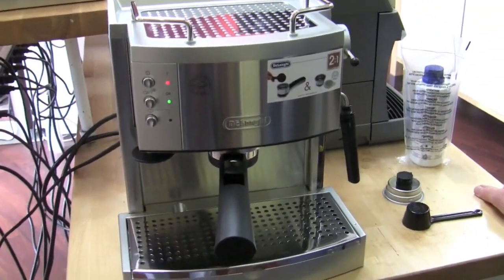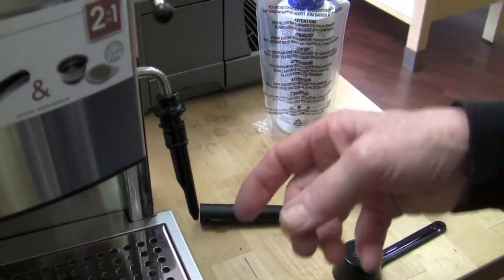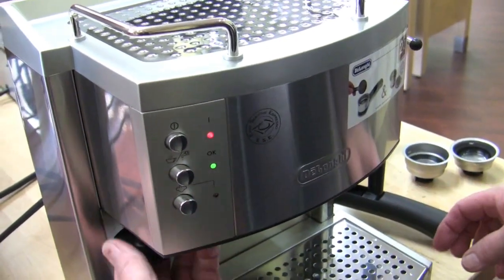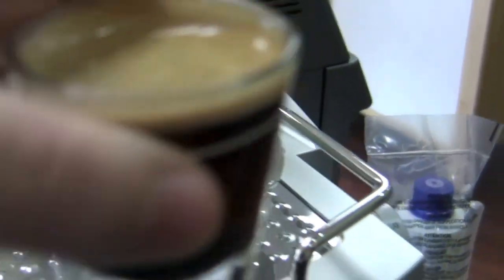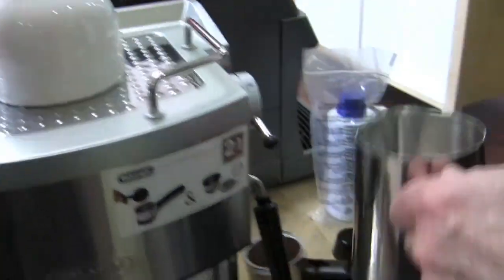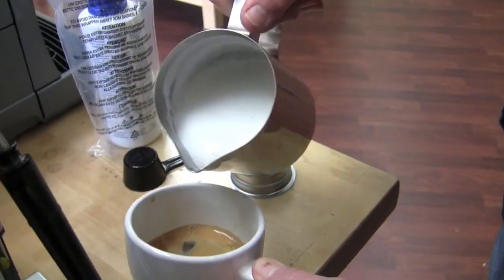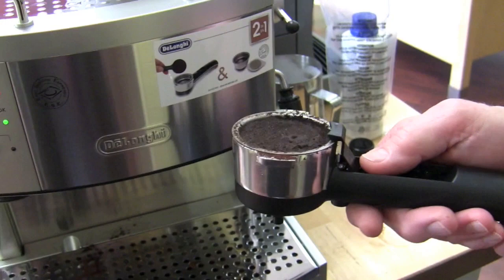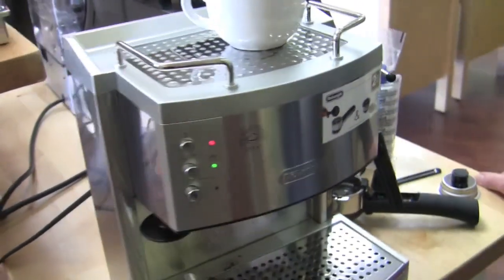Crew Review: DeLonghi EC702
Gail takes us through another entry-level single boiler espresso machine from DeLonghi, the EC702. Watch as we go over features and functionality, then demo how it performs.